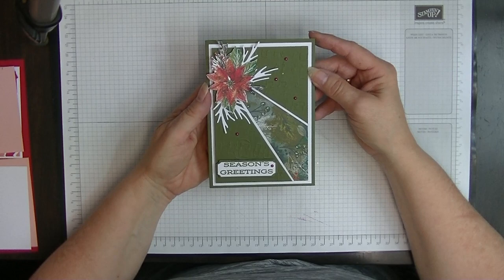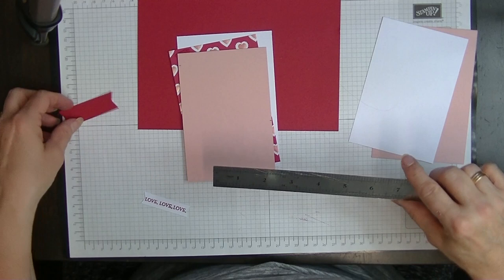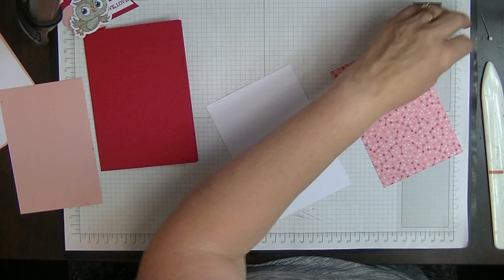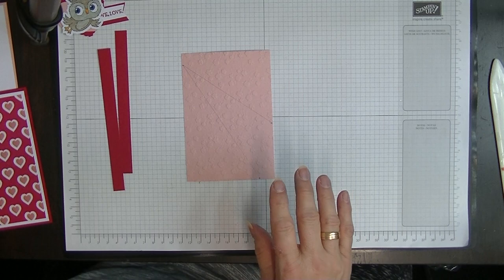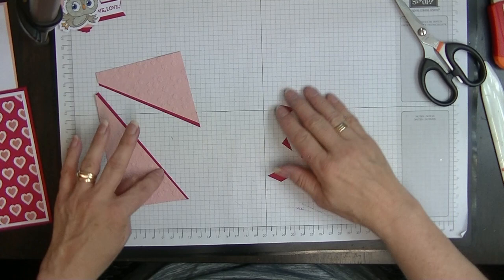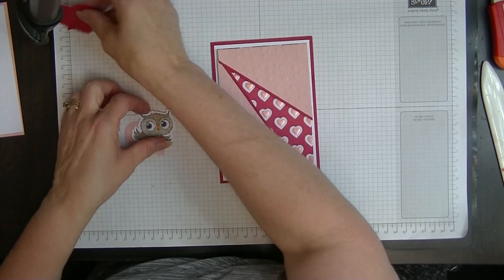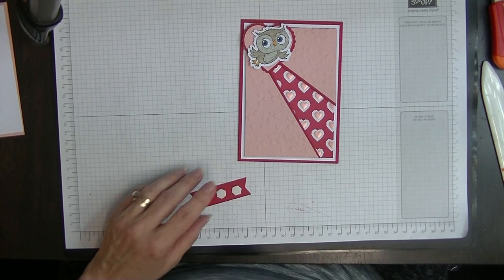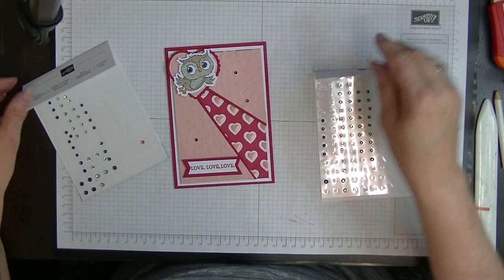#153 (23) Split Front Card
I'm starting off the year with a Valentines style card. Yes I am using retired products but I can't see the point in purchasing it and not using it.
If you would like the written tutorial for this project please follow the link to my Facebook Group Page.